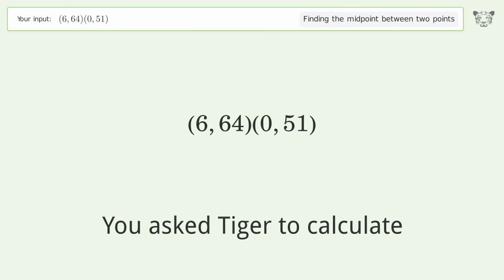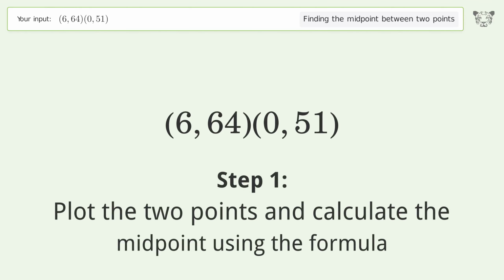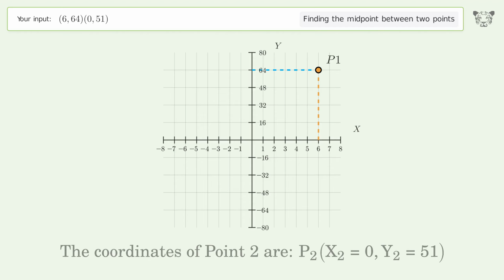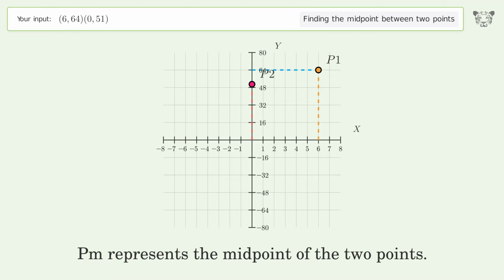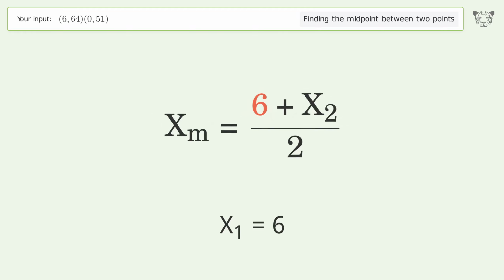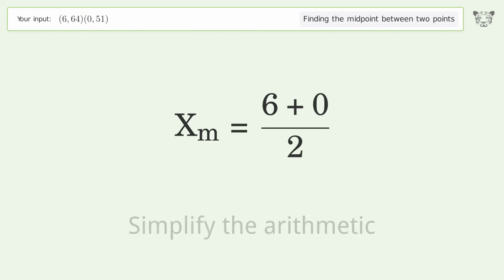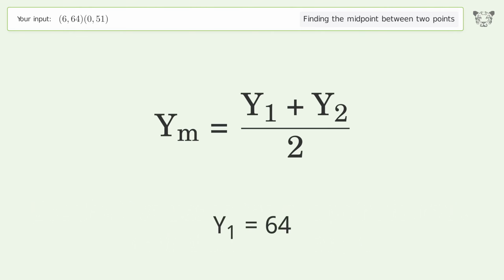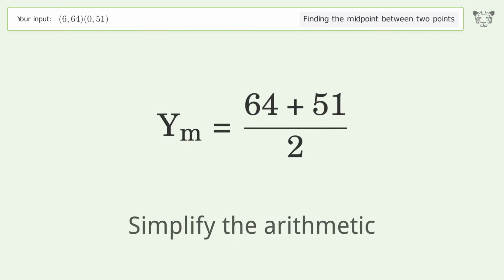Find the midpoint between two points p1 (6,64) and p2 (0,51): Step-by-Step Video Solution